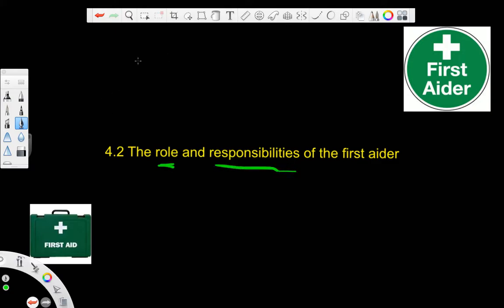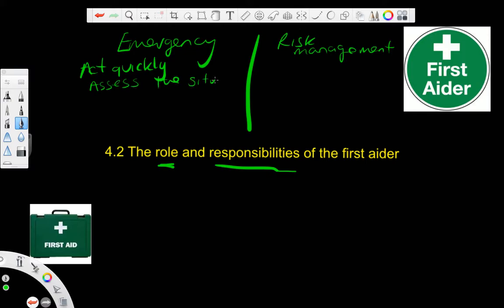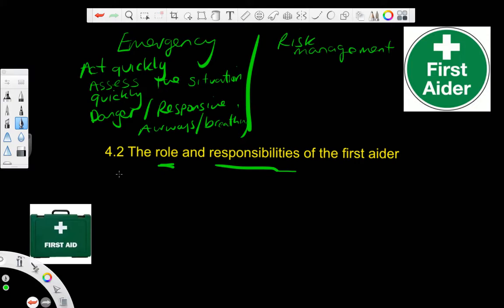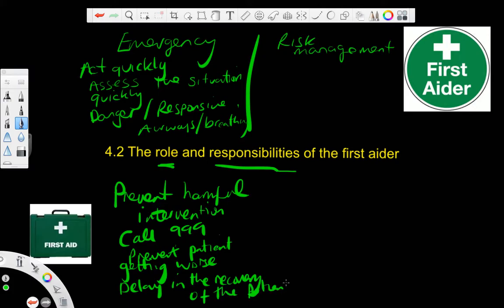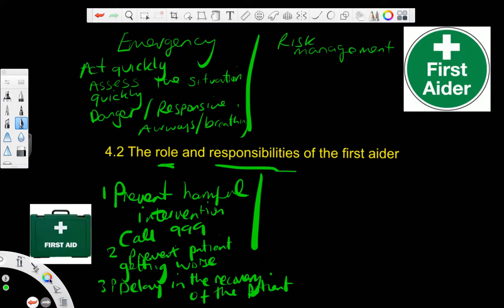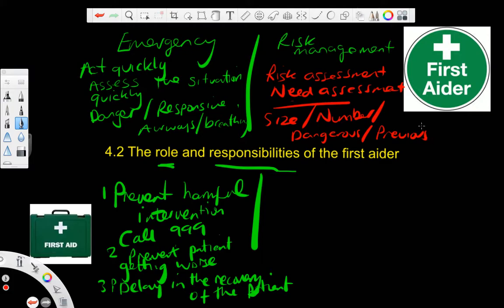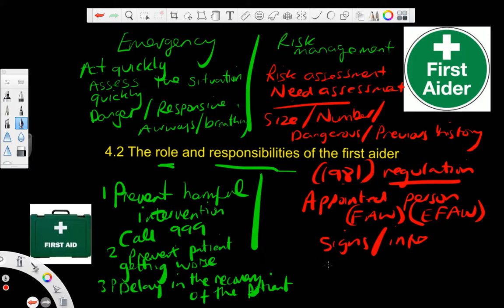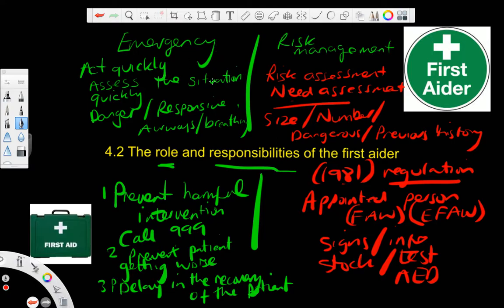Unit 4 First Aider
Roles and responsibilities of a First Aider